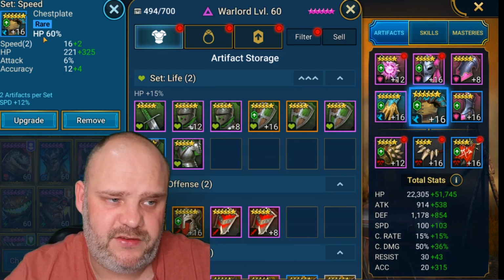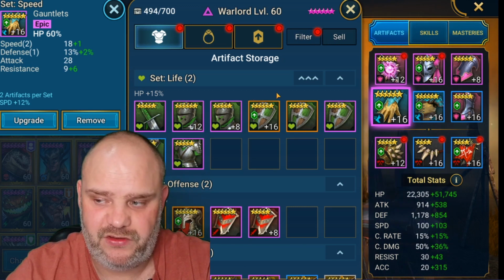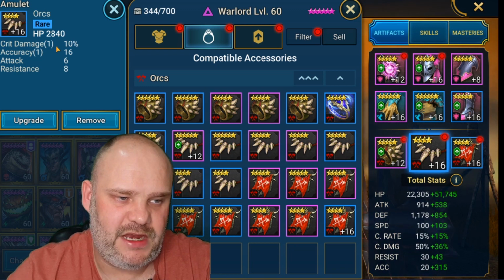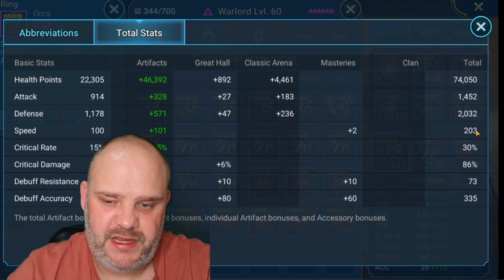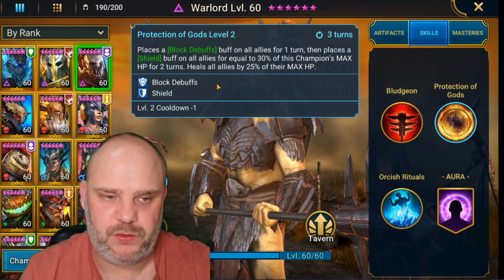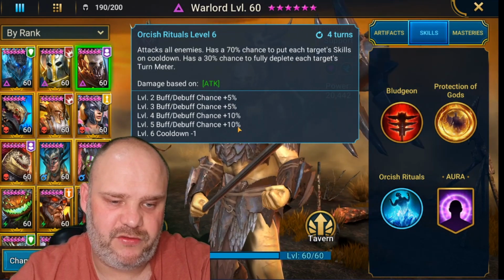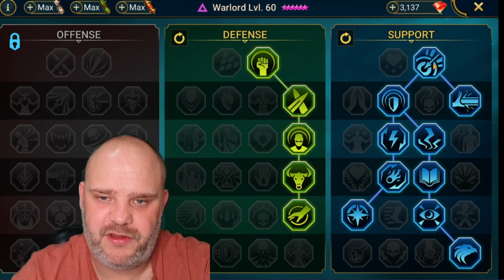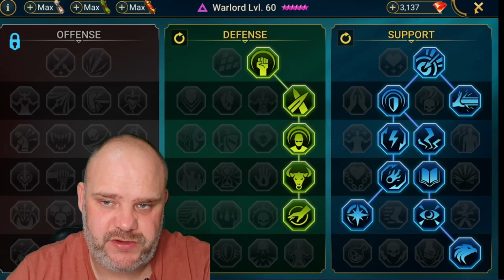Warlord guide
A Raid Shadow Legends guide video on Warlord, covering gear, masteries, and uses.